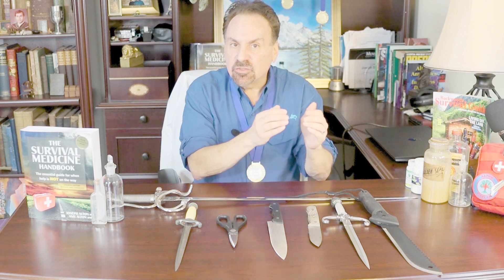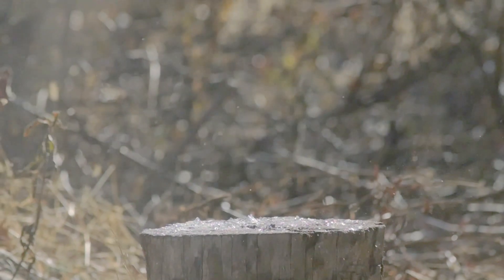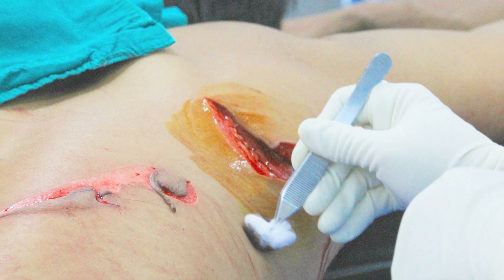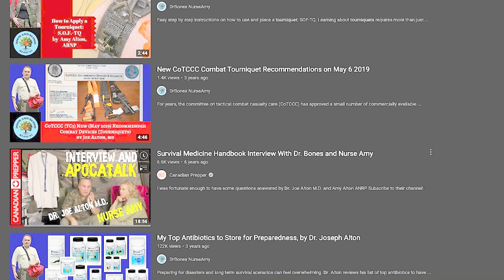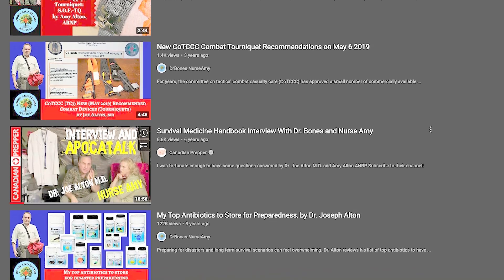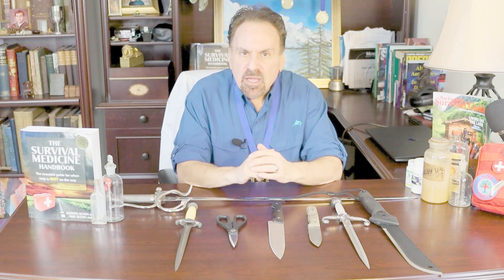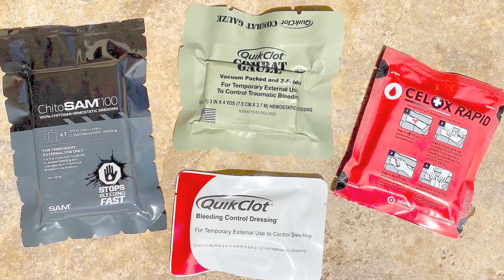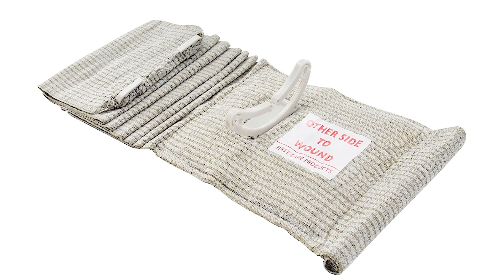How to Treat Stab Wounds and Stop Bleeding First Aid with Joe Alton MD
Trauma incurred from these injuries may be minor or major; penetrating trauma such as caused by a stab wound should not be discounted as a minor injury; it can be life-threatening, depending on the organs and blood vessels damaged. Immediate intervention to stop bleeding is vital. Learn what actions you should take both on and off the grid.

*Store (and for the Color Version of The Survival Medicine Handbook 2021 Fourth Edition)